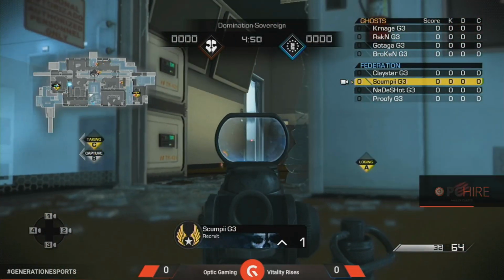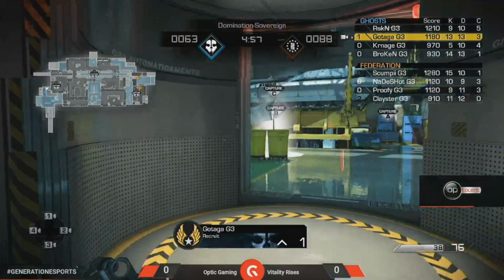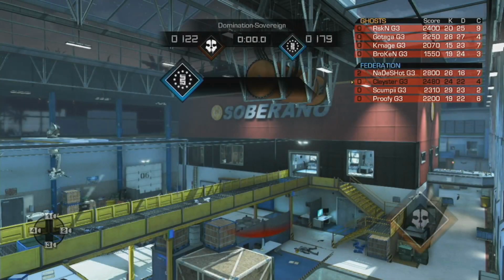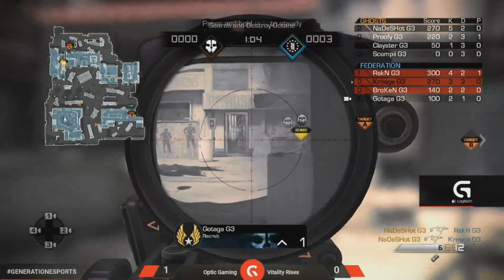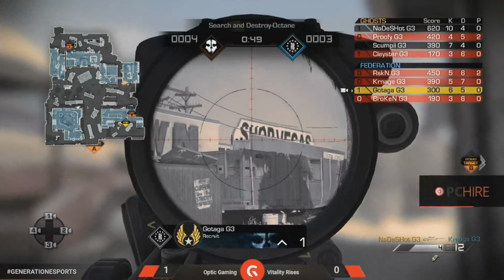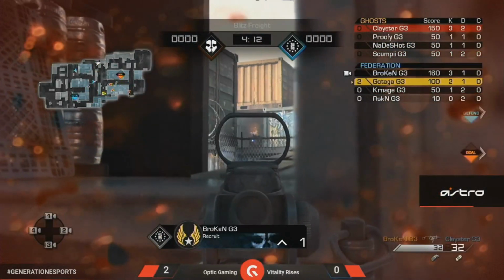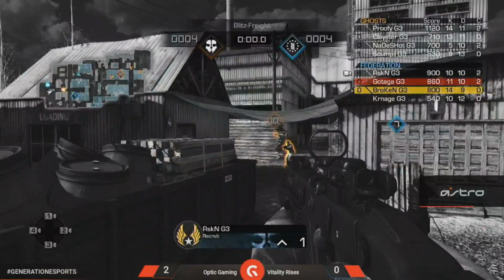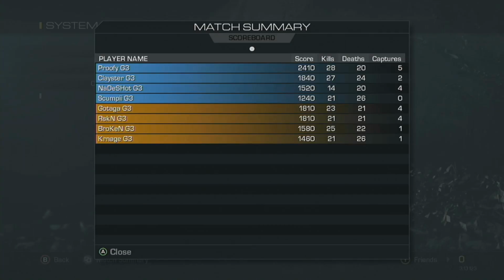G3: Optic Gaming vs Team Vitality - Game #6 (Call of Duty)